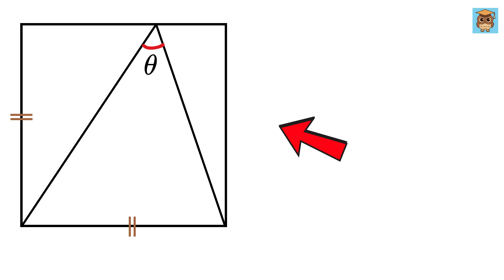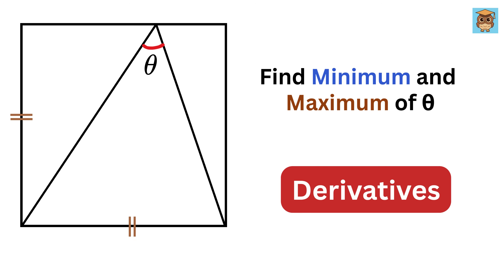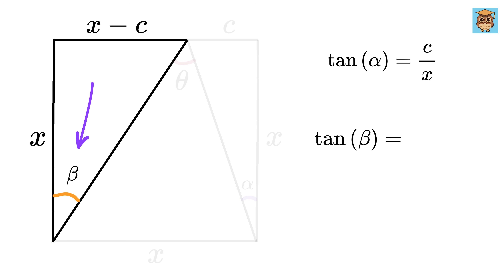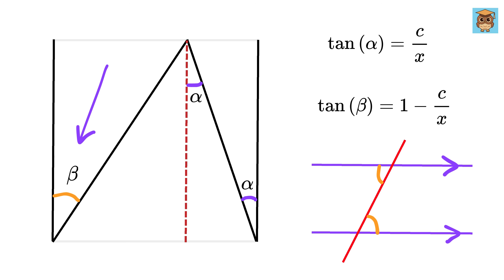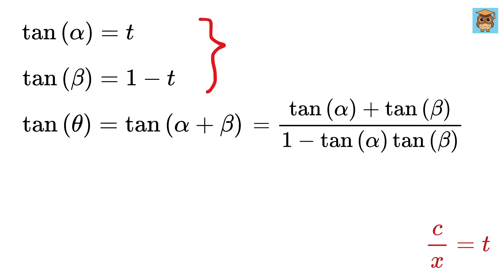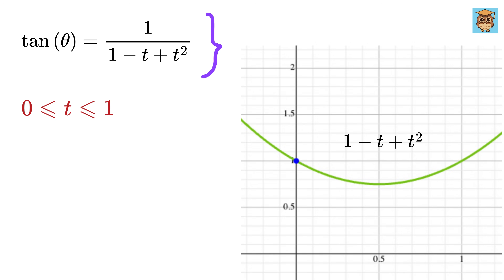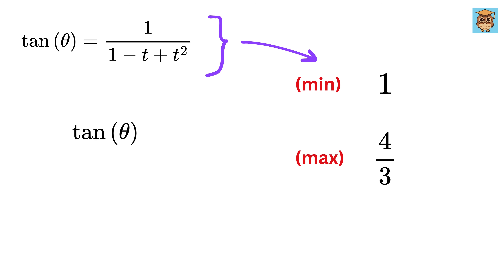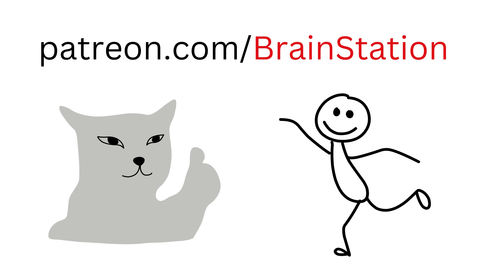Calculus Lovers...Assemble!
BASIC Math Calculus – AREA of a Triangle - Understand Simple Calculus with just Basic Math! Calculus | Integration | Double Integral | Derivative | You should learn this trick | Find Square root of a Number | Math Olympiad | Harvard University Entrance Exam | Hard Geometry Exam Question | Only 1% of Students Got this Math Question Correct | Math Tricks